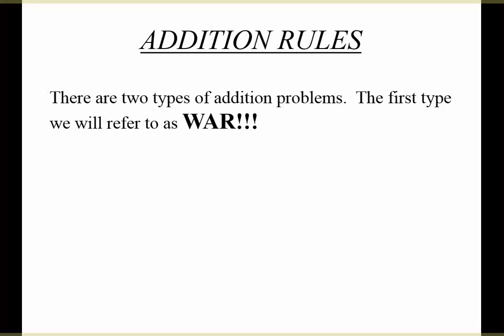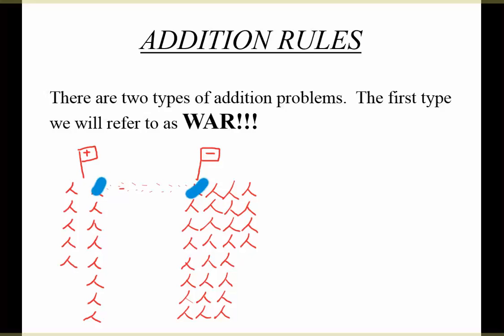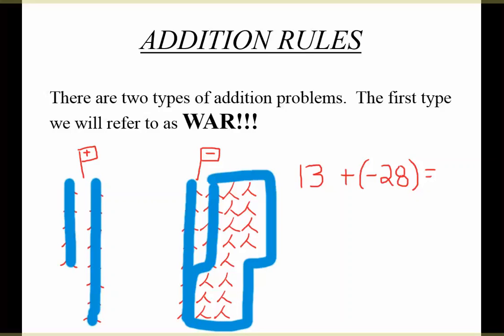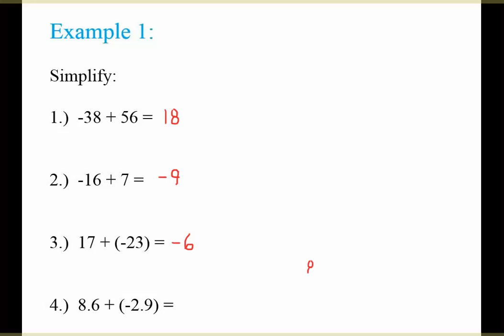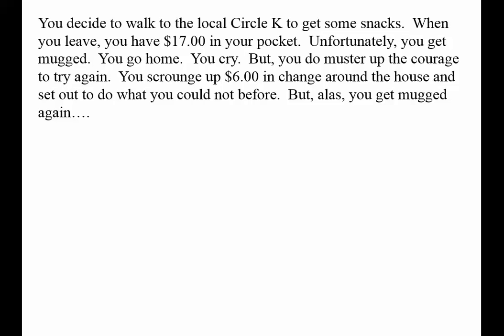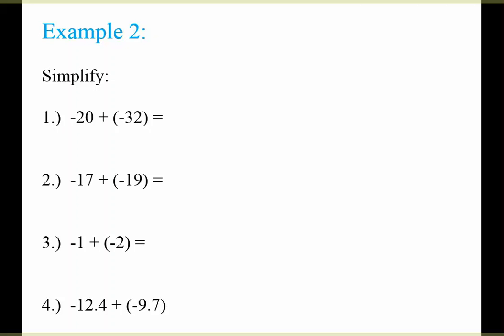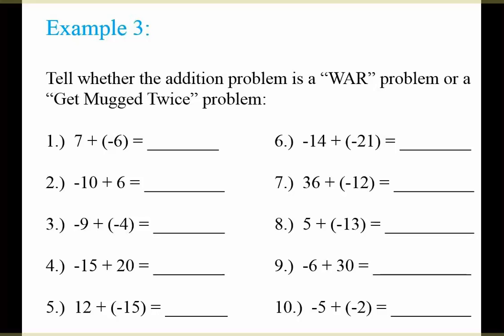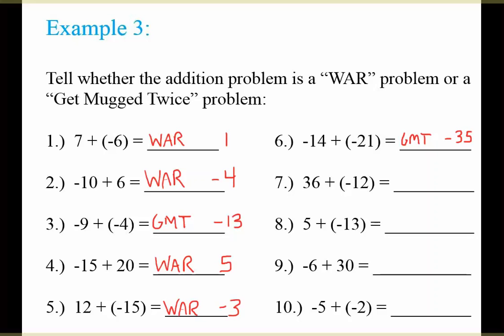2 2 The Addition of Real Numbers Video Homework